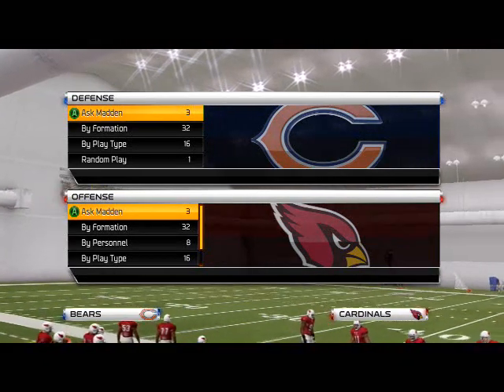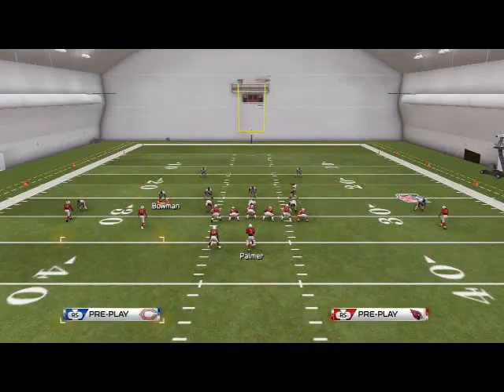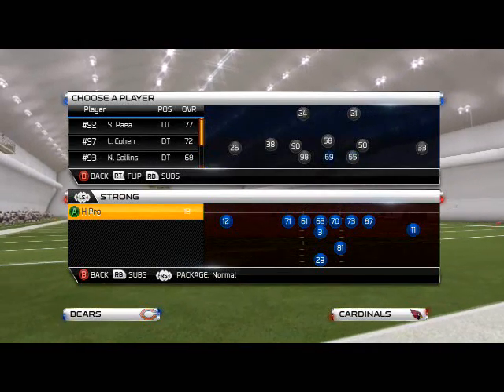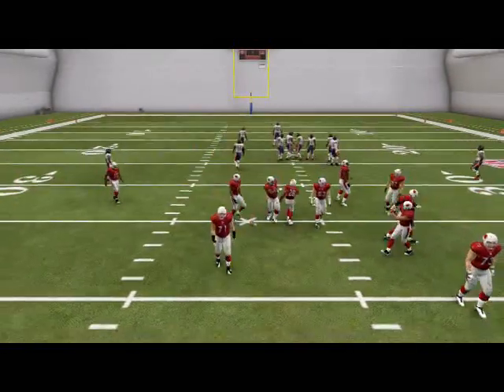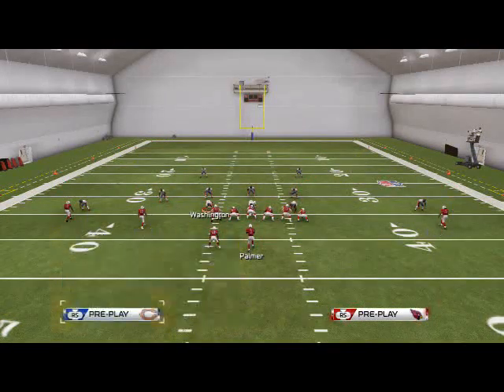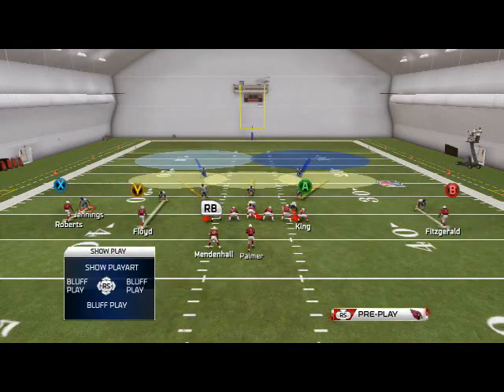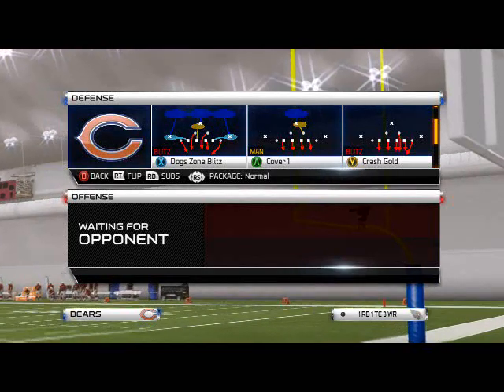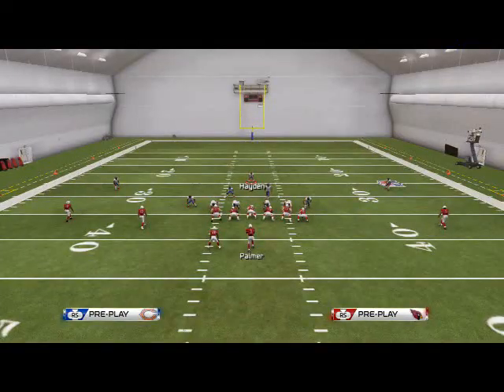Madden NFL 25 Defensive Tips and Tricks: The Best Pass Defense in Madden NFL 25